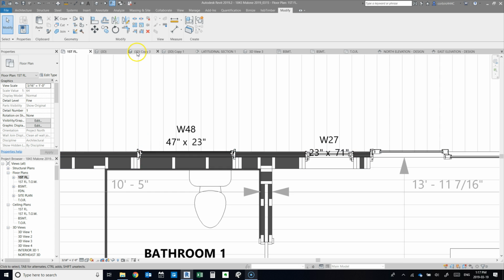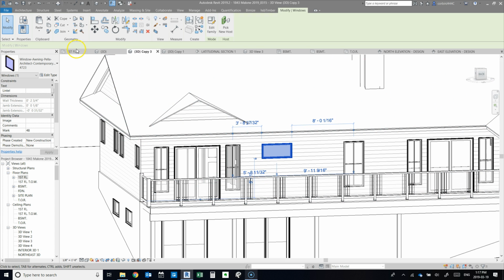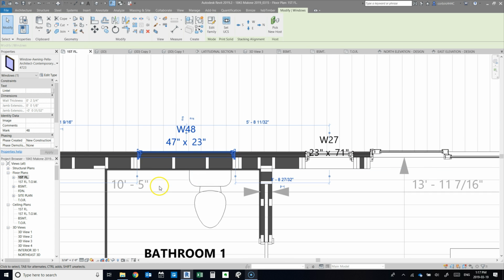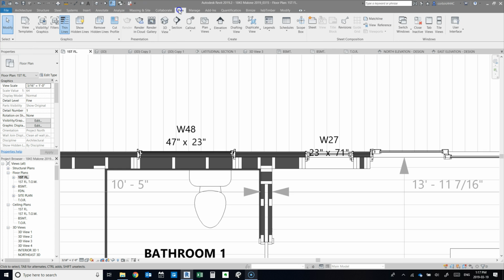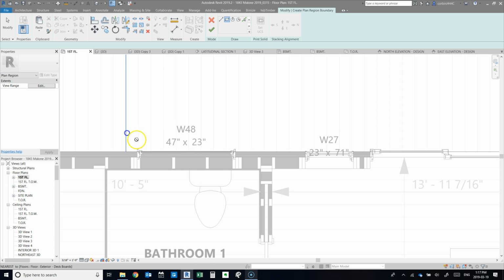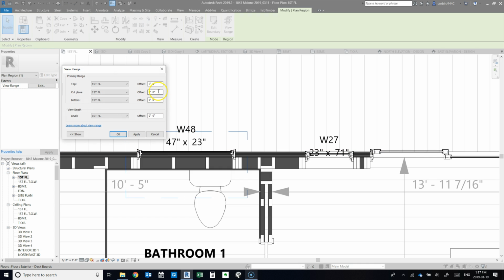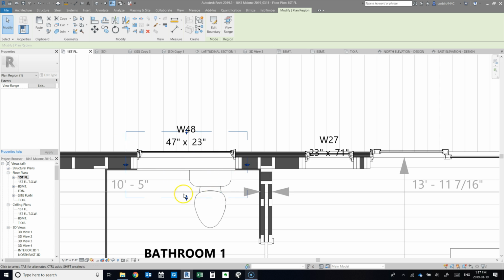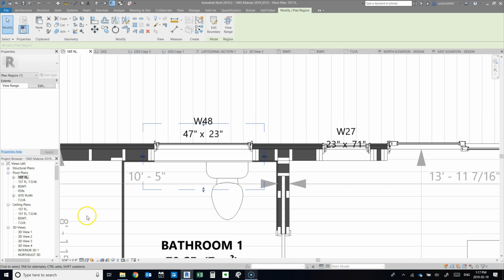Create a View Region — Revit